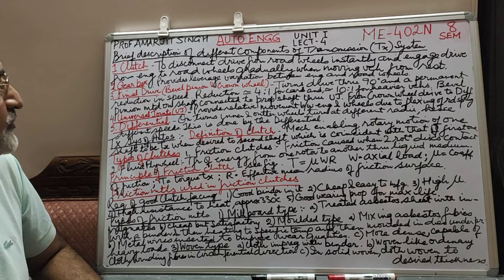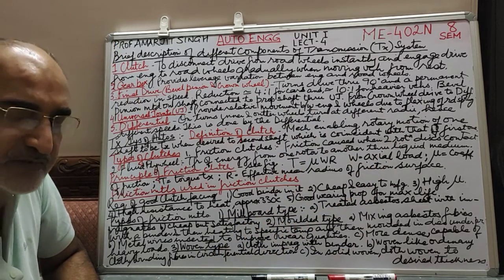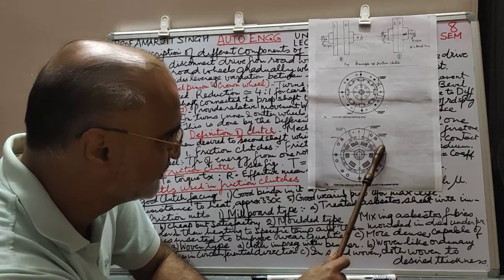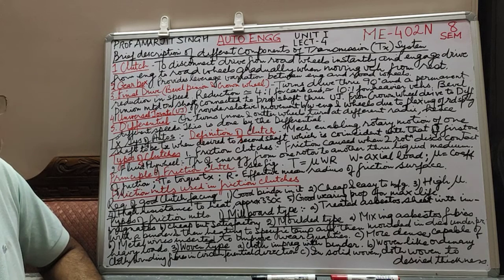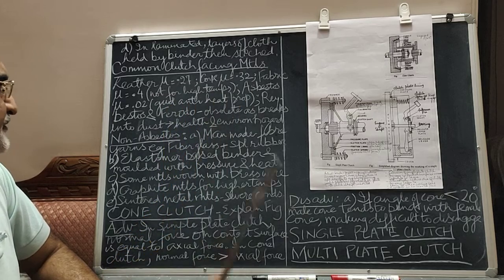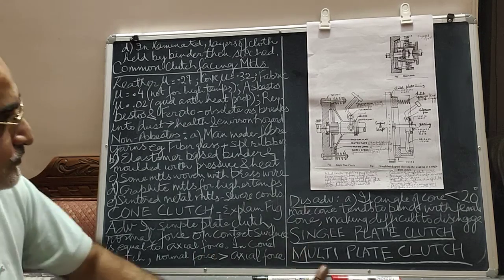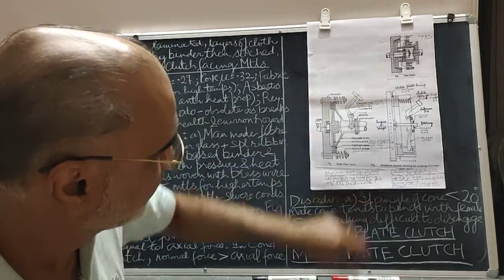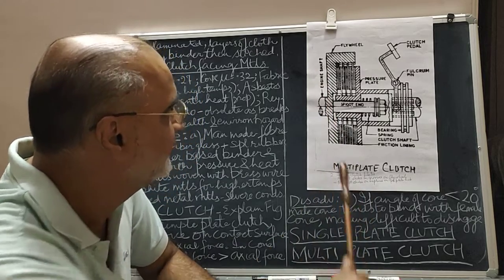AE lect 4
Tx components & Clutch systems